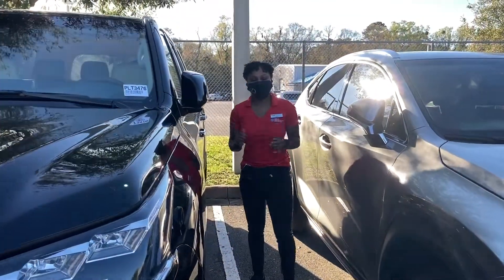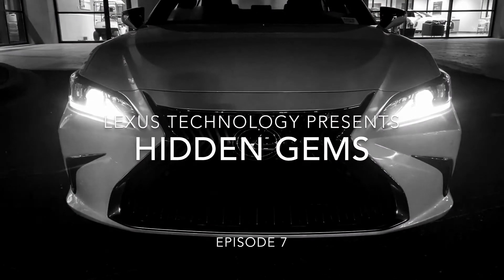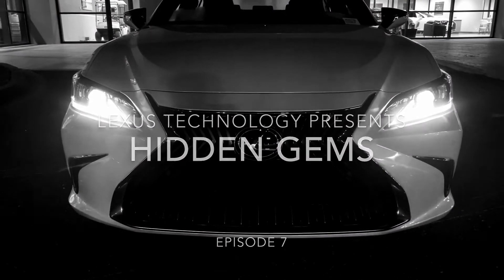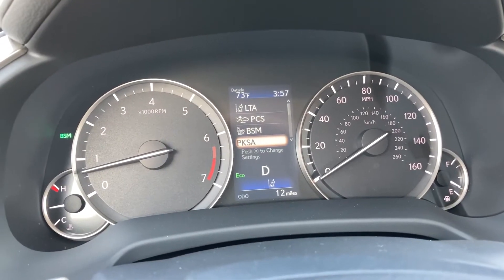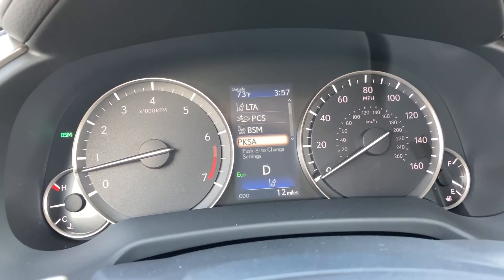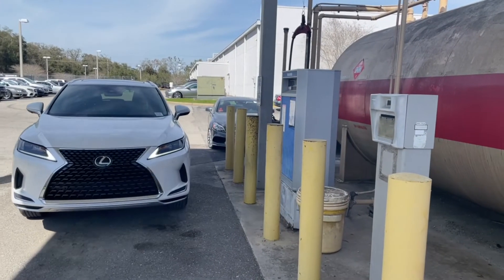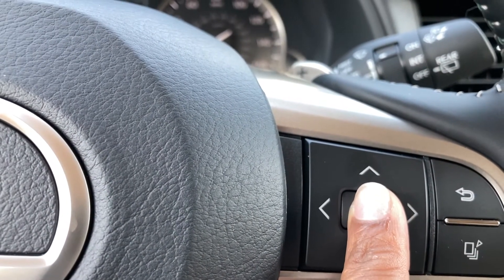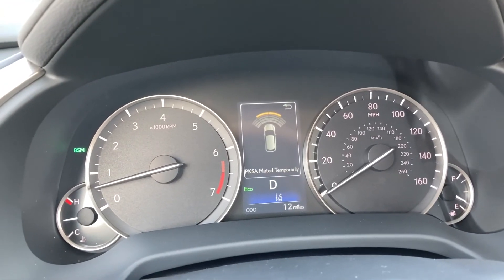How To Mute Lexus Parking Assist Alert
In this video our Lexus Tech Team Member, Nia, shows you how to mute the Lexus Parking Assist alert.